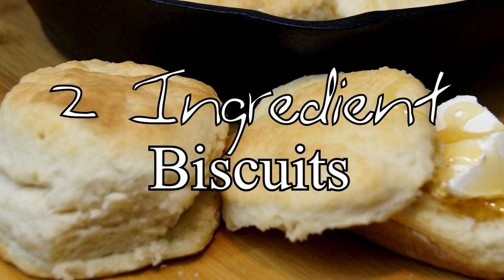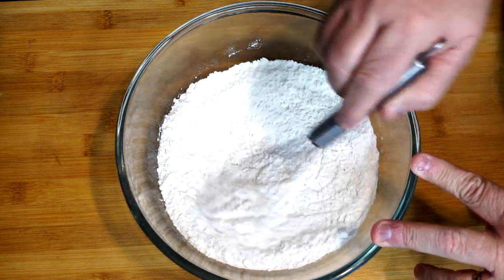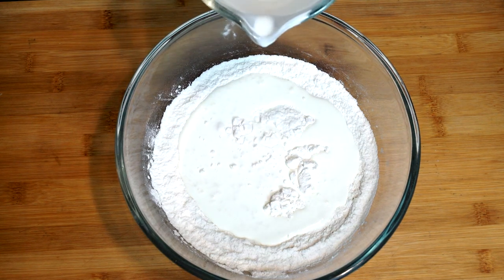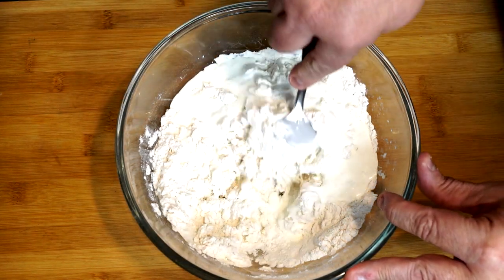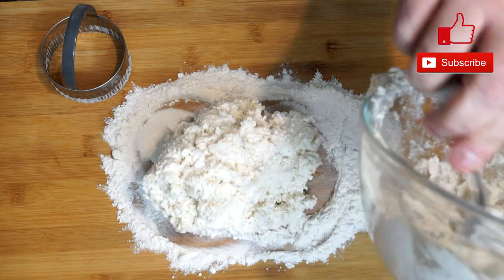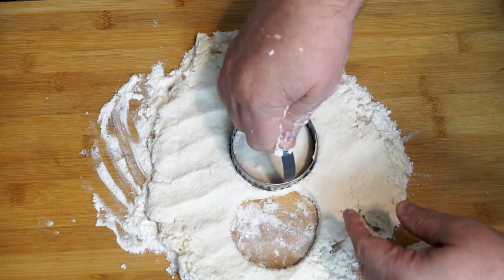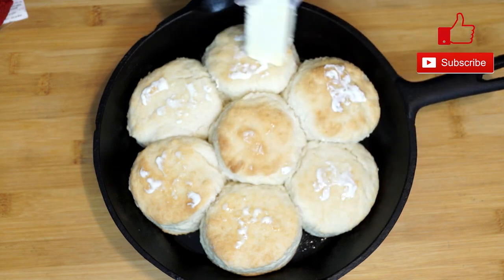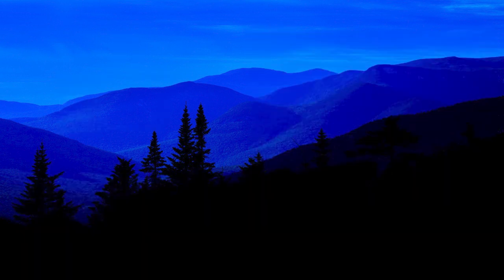2 Ingredient Biscuits Made From Scratch | Quick And Easy Recipe | The Southern Mountain Kitchen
In this video, I am making Made From Scratch 2 Ingredient Biscuits.  This recipe is easy and quick to make, you only need two ingredients.  In the end, you get wonderful biscuits in no time at all.  These remind me of the ones from Cracker Barrel but at a lot lower cost.  I hope you enjoy this, as much I do.